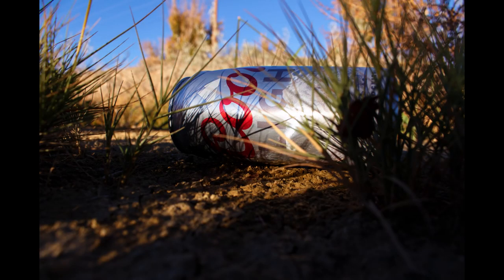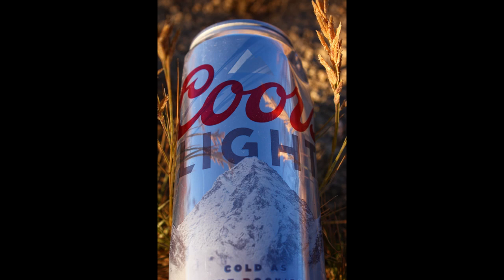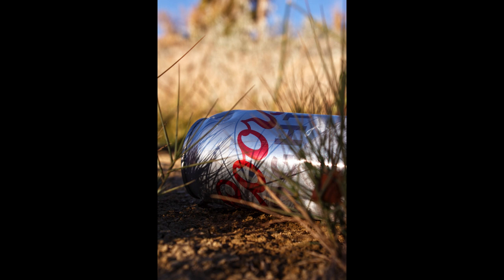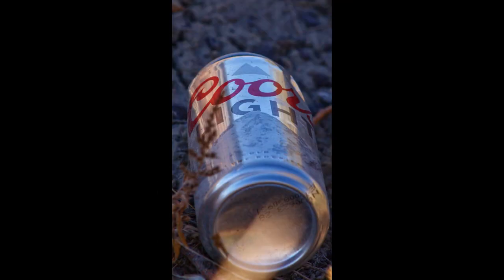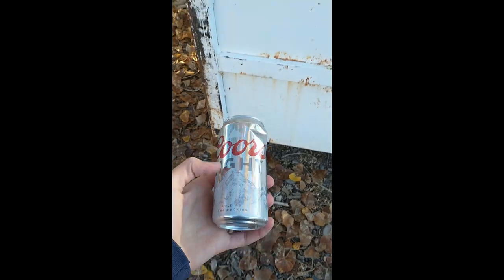Coors Light photo challenge, canon t3i (18-55mm).